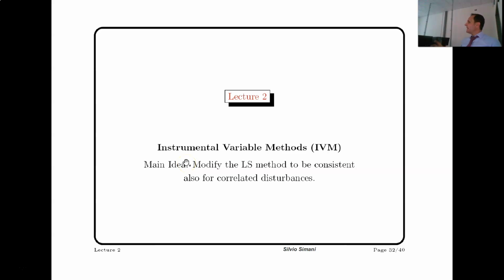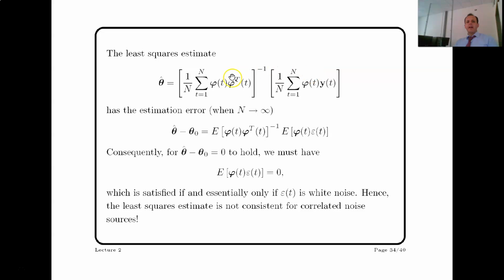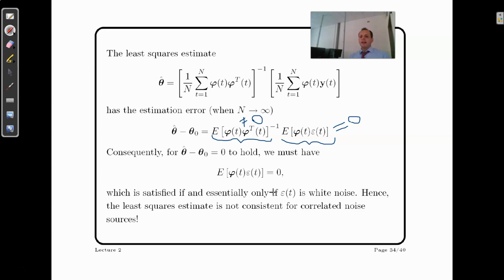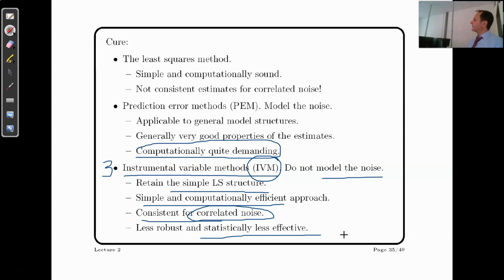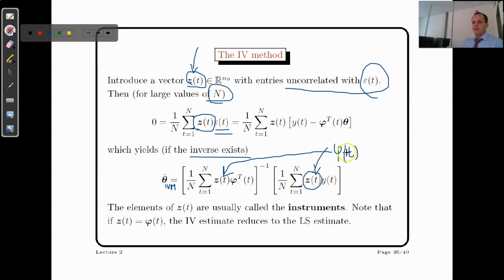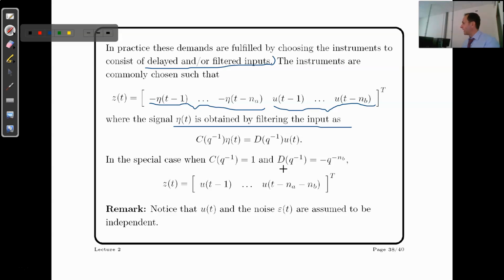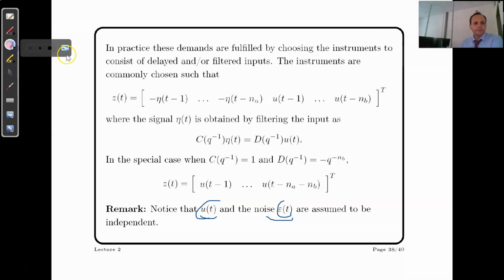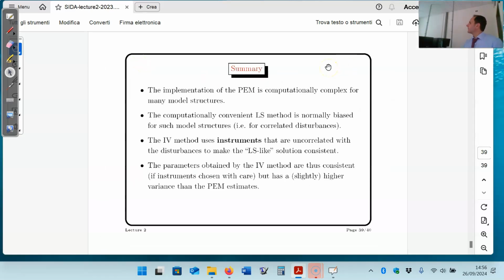05 IVM scheme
This movie ends the parametric identification methods illustrating the Instrumental Variable scheme and its main features.